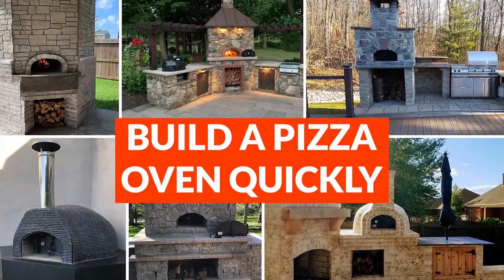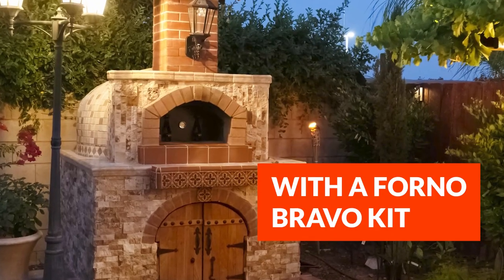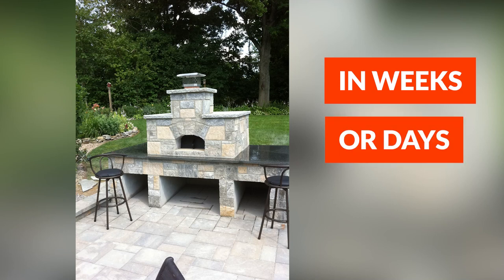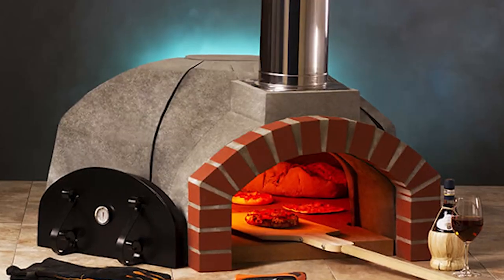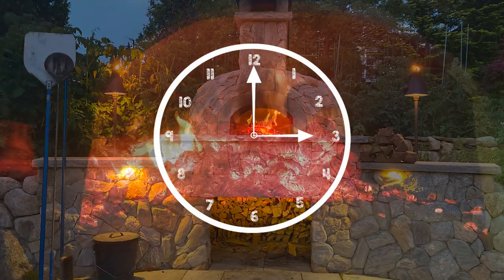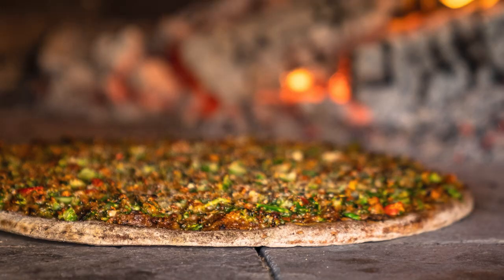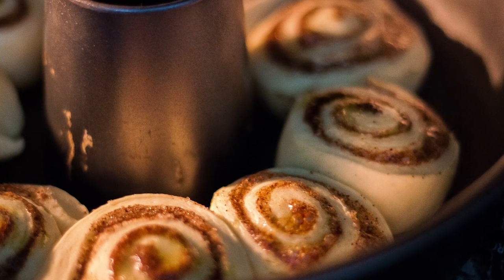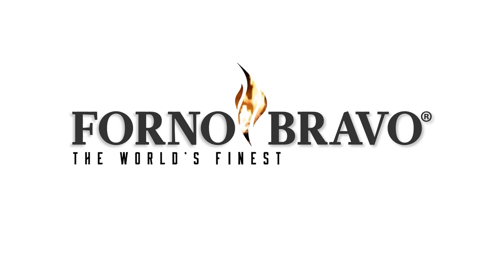Forno Bravo Outdoor Pizza Oven Kits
Building a pizza oven the traditional way with bricks can take weeks. Using a Forno Bravo Pizza Oven Kit on the other hand will only take you hours. That gives you more time to design the external façade however you want.